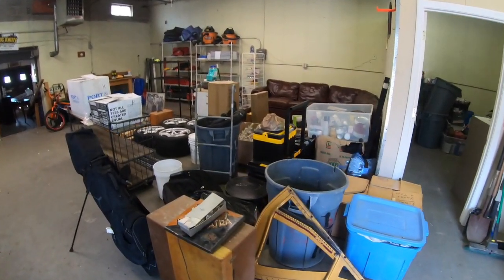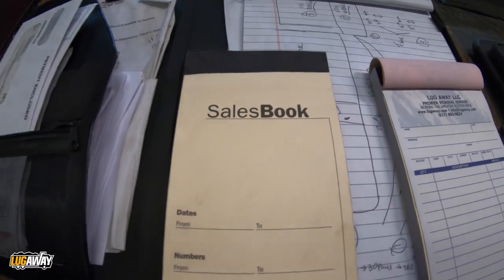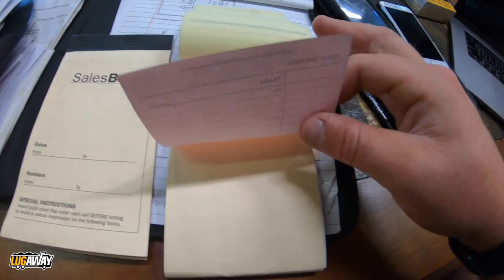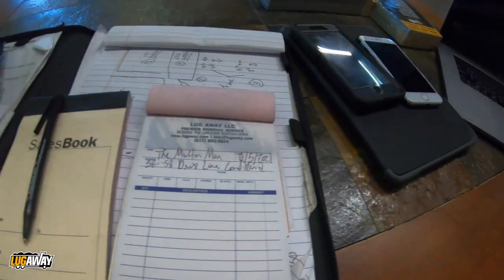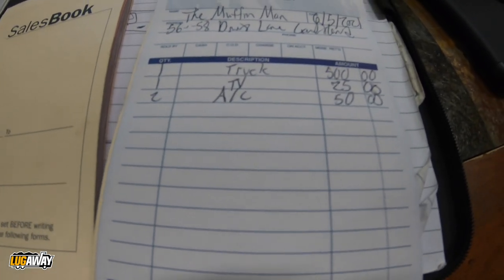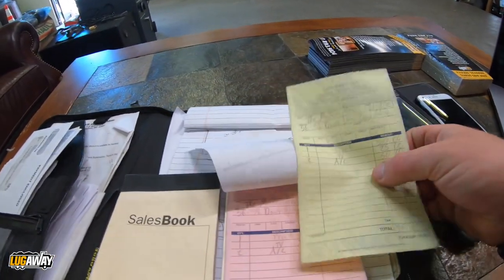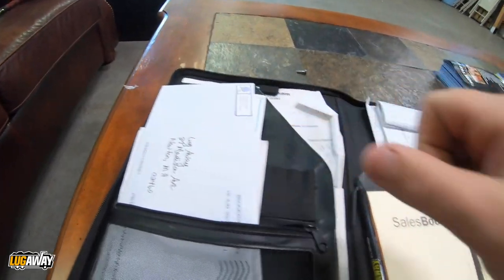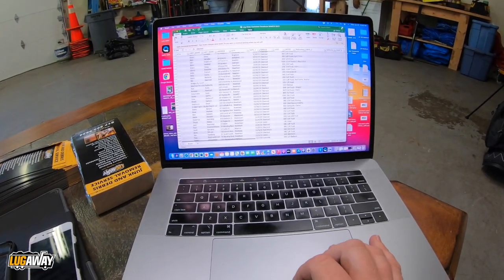HOW TO CREATE INVOICES JUNK REMOVAL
In todays video I show you how to create an invoice, provide it to your customer and what to do with it next! The parts of running your own business nobody talks about is the behind the scenes stuff, you know...the fun stuff only YOU get to do durning or after work! Invoicing, being one of those things, does not have to be confusing or a burden. Invoicing customers has been a topic of choice for many of you and I hope this video will answer some of your questions!

Get off the couch and start making money! If there were ever a perfect time to start a junkremoval business it would be NOW. We put smiles on peoples faces and make a little money while we do it!

If you are interested in starting your own junk/debris removal business, take a look through my channel and other videos. I'm an open book and guarantee these videos will provide you with answers to your questions.

Milwaukee Super Sawzall (Tool Only)
Milwaukee 8.0 High Output Battery
DeWalt FlexVolt 60V MAX Sawzall (Tool Only)
DeWalt 20V/60V MAX 9.0-Ah Battery (2pk)
Milwaukee 9” Wrecker Blades (10pk)
Diablo 9” Arbor Blades (3pk)
Lenox 6” Thick Metal Blades (5pk)
Carhartt Men’s Rugged Flex Rigby Double Front Pant

Please leave any comments or questions. I get back to everyone!